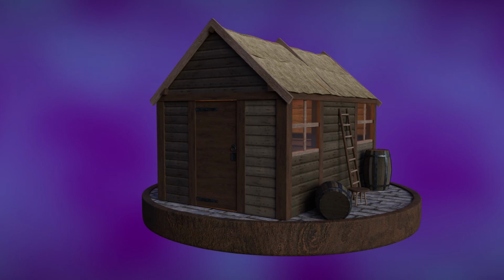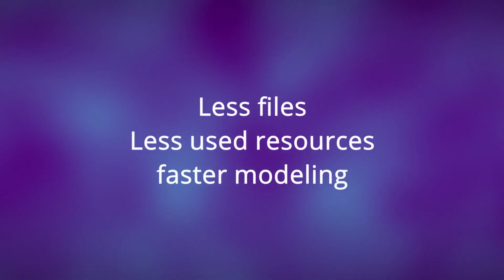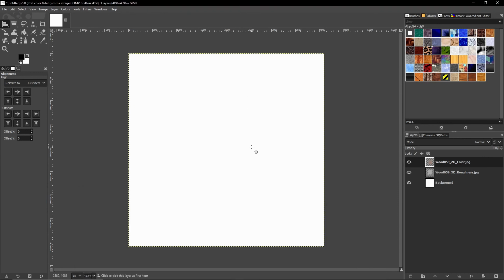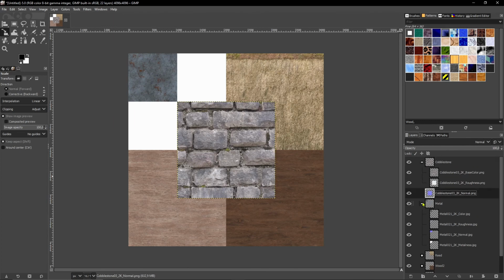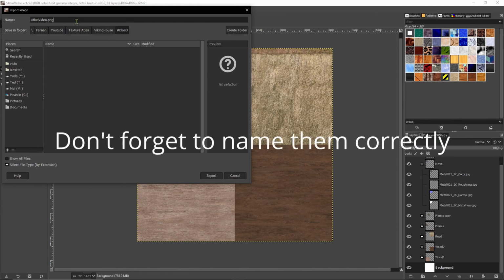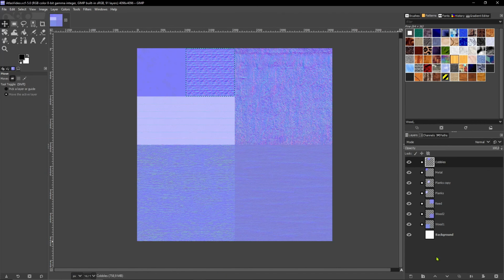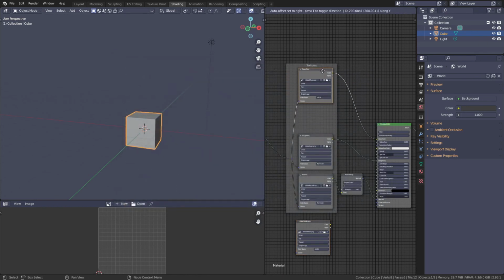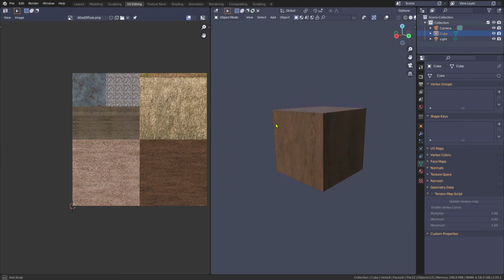Texture Atlas, from 0 to a 100!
Hello, here you'll learn everything about texture atlas :).
I could not make the file for free due to the size limit on Gumroad, sorry for that!

The texture atlas and model are all CCO, if you credit me and let me know i'll be happy but its not required :)

All the music Prod. by Lukrembo